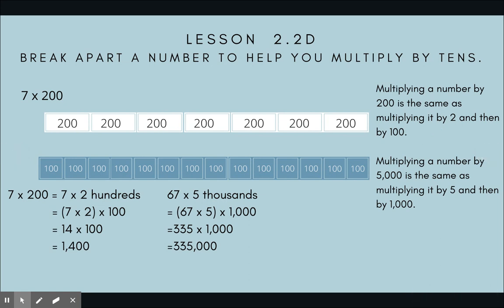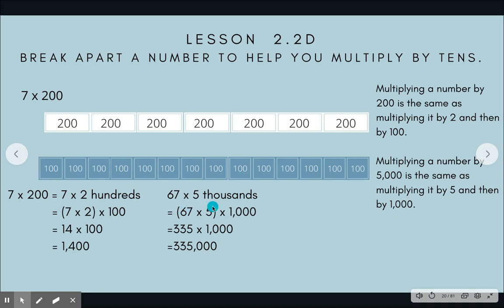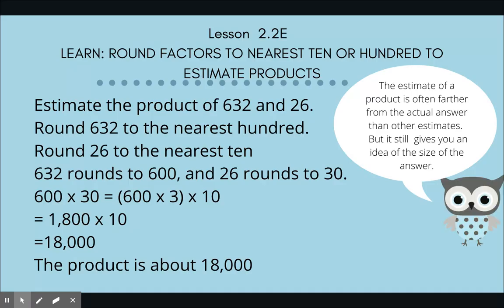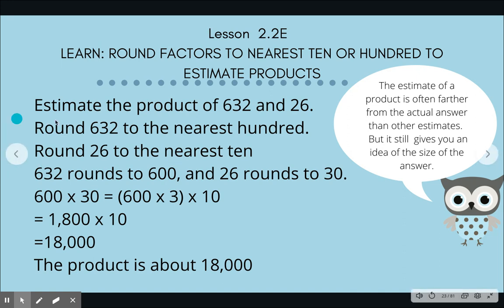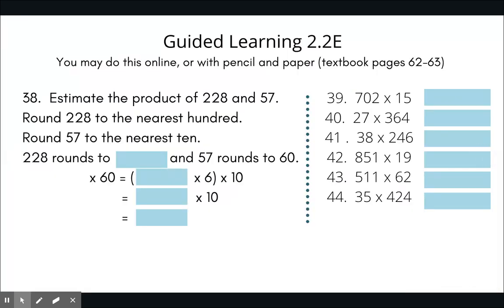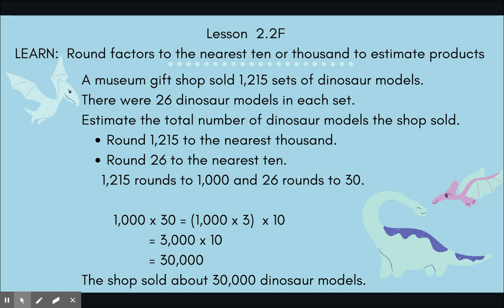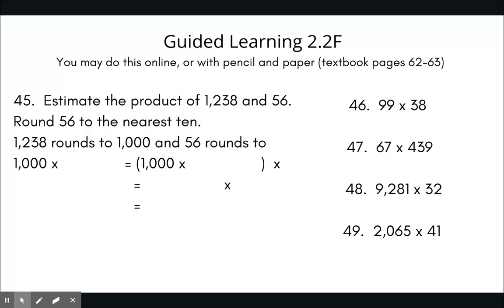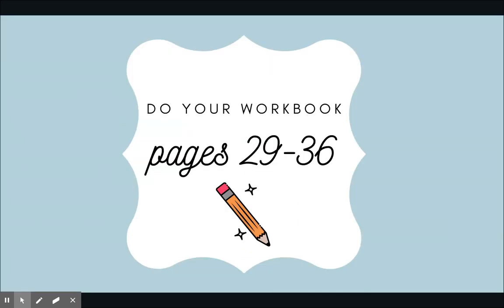Lessons 2.2D -2.2 F